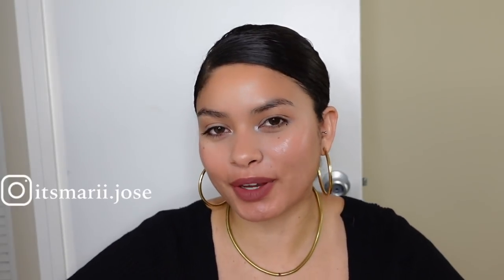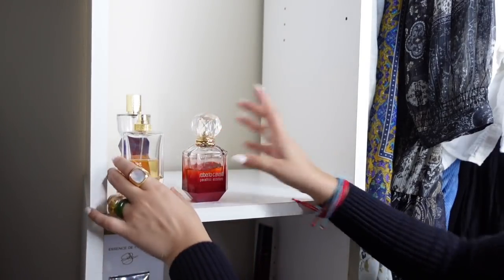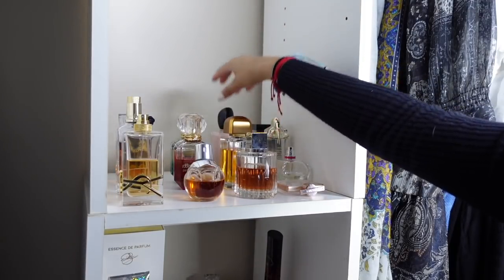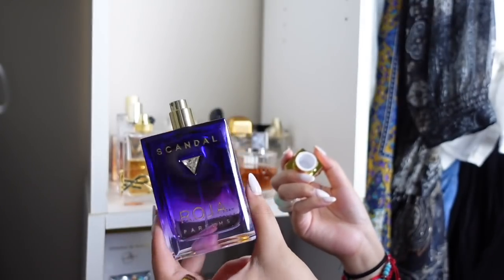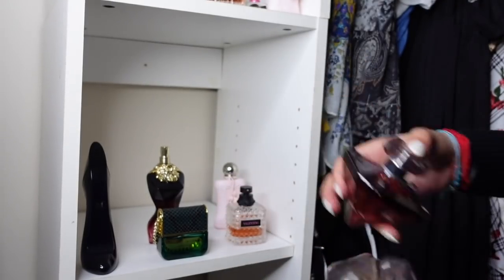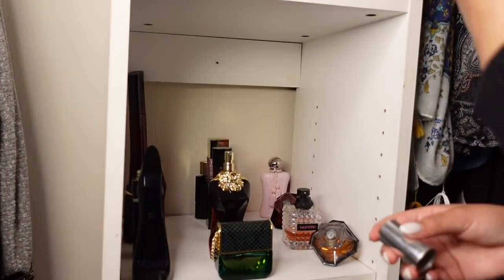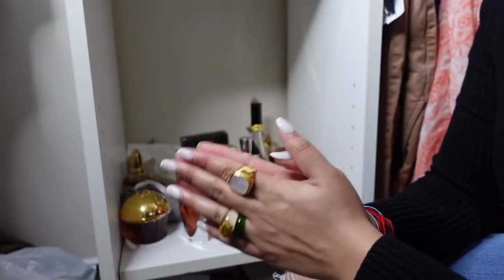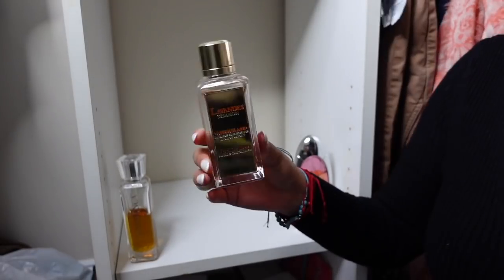How I Store & Organize my Entire Perfume Collection 2021 | itsMJ